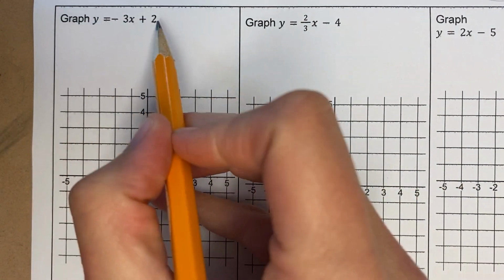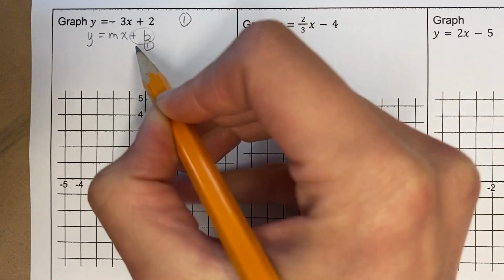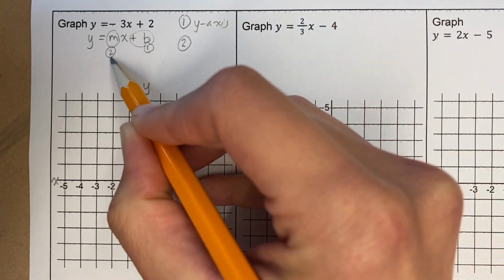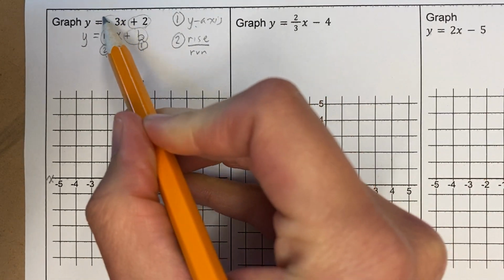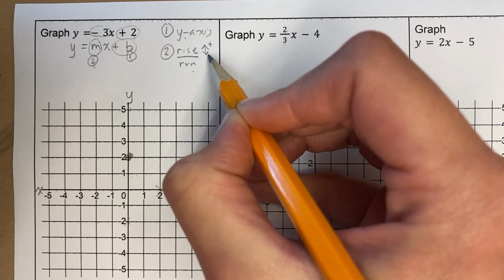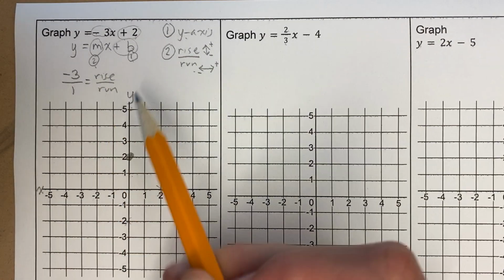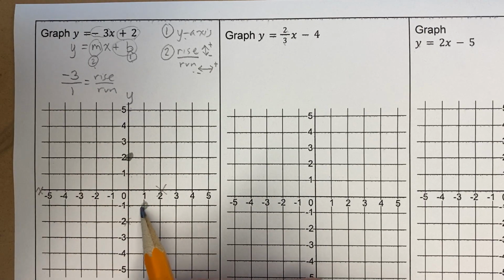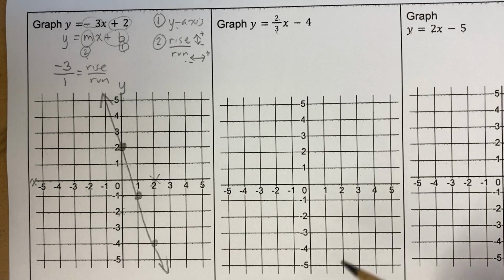8th Grade Row #3